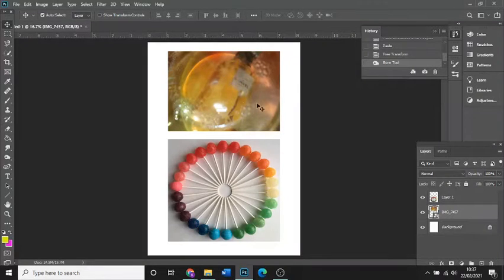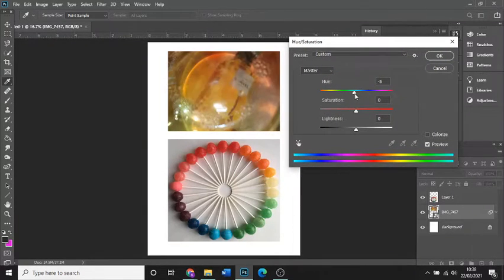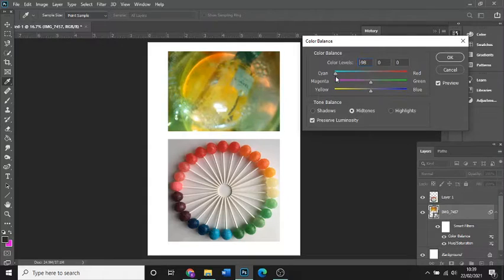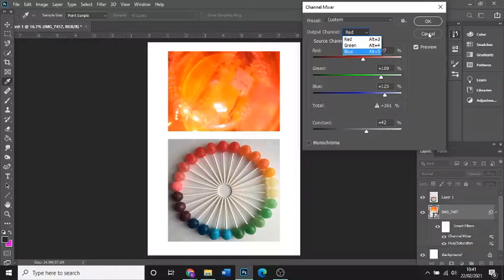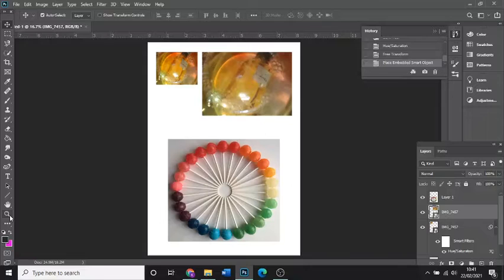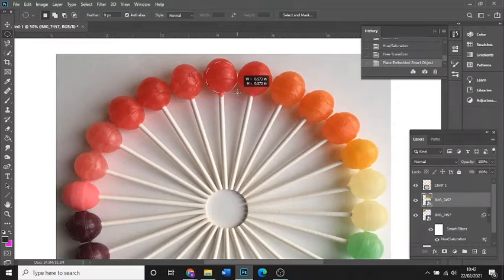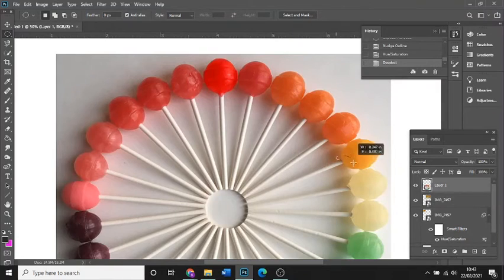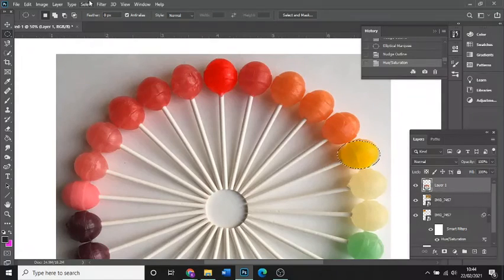Using Photoshop for colour samples